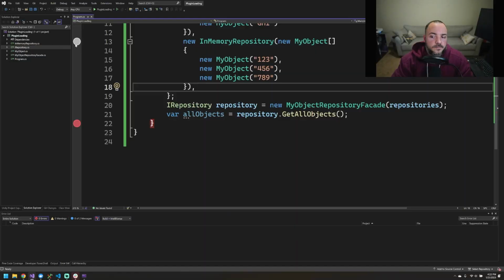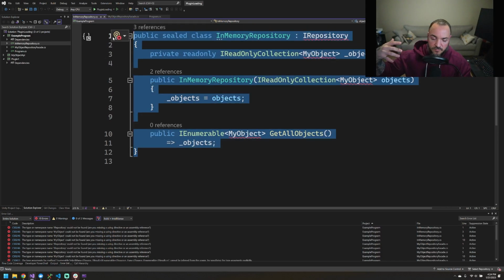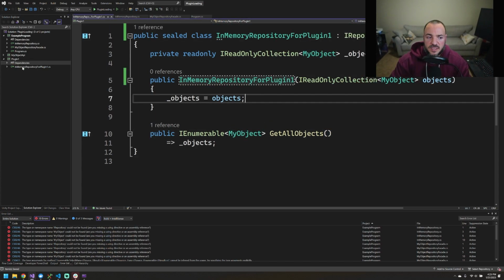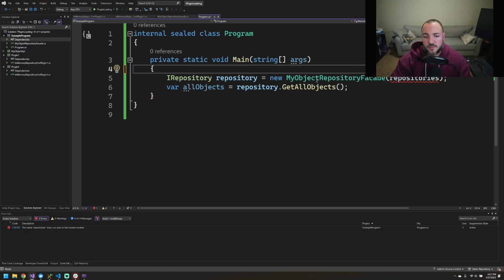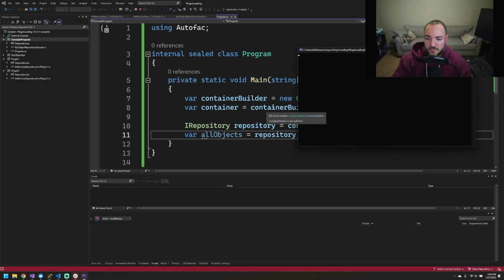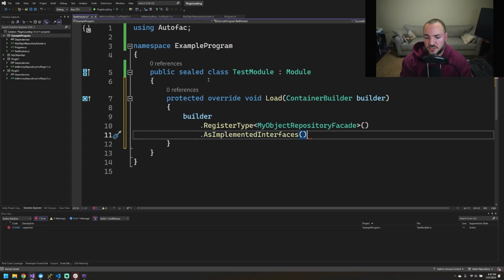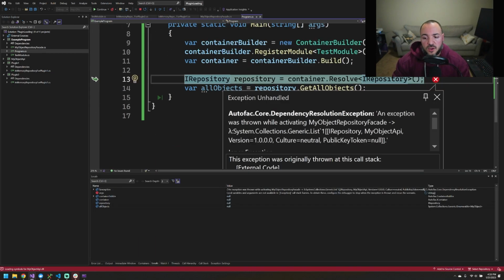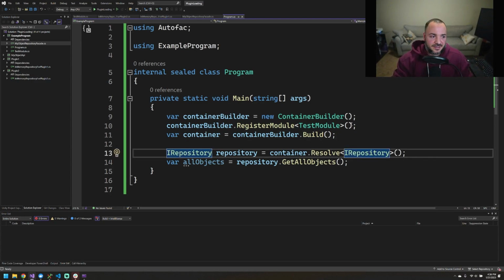How to use Autofac to Load Plugins in .NET C#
This video is part of a series where we will explore how to create a facade in C# and then use plugins in your .NET / dotnet applications. We will be using a repository as a basis for our facade and then exploring some of the challenges and benefits. Our facade will be composed of multiple plugin sources where we will use Autofac to load them in dynamically at runtime.